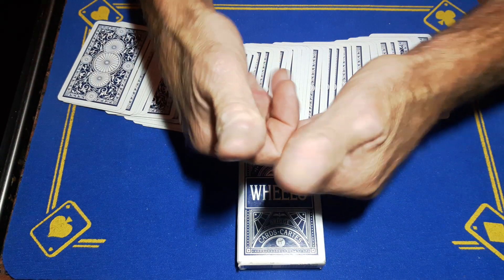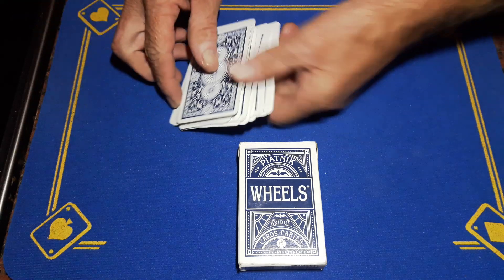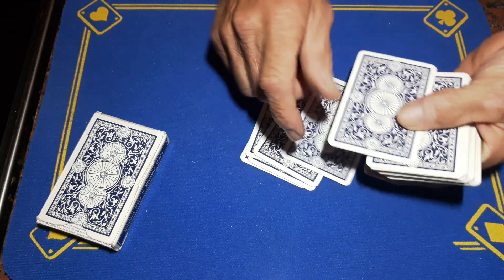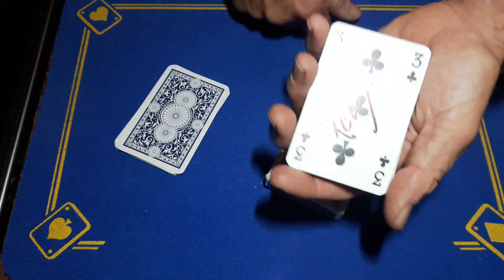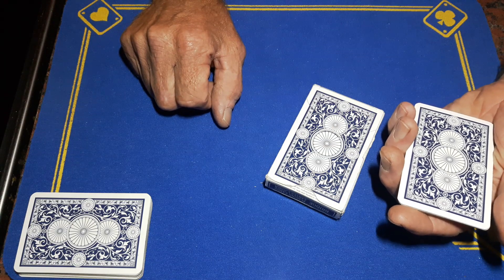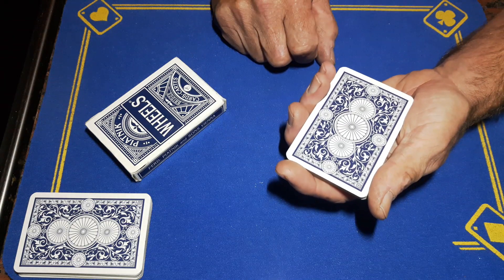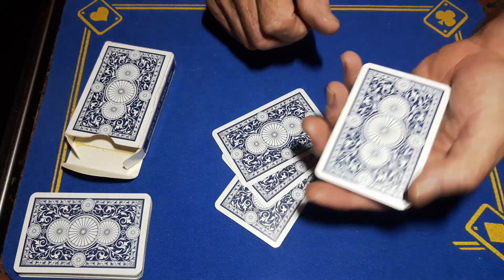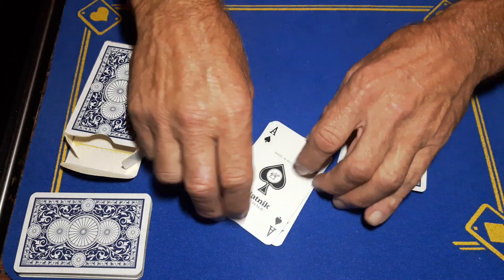Do not MISS out, watch and perform THE 3 TRAVELERS card trick.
fantastic 3 travelers gimmick card trick